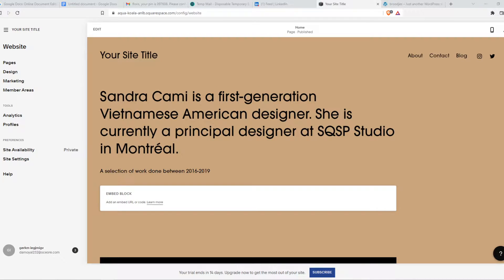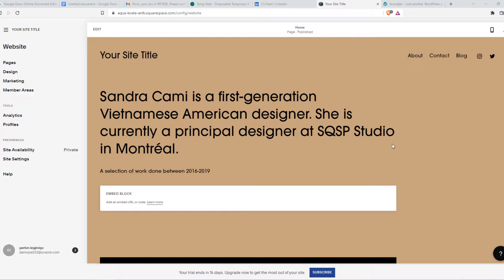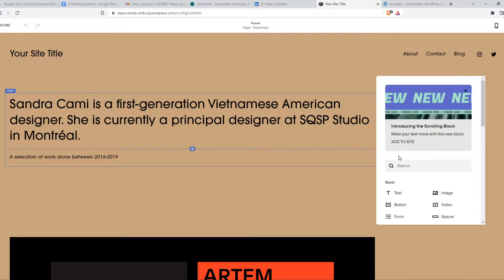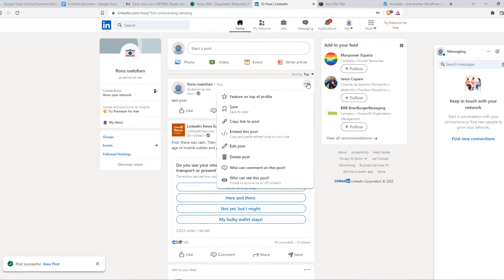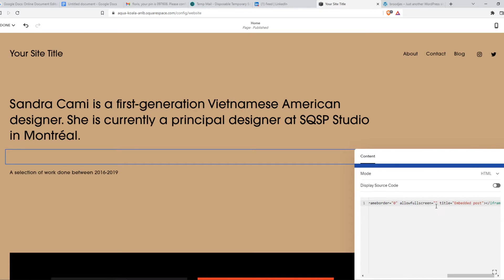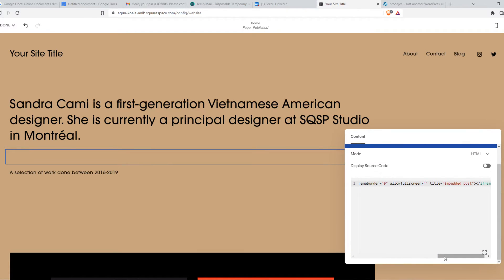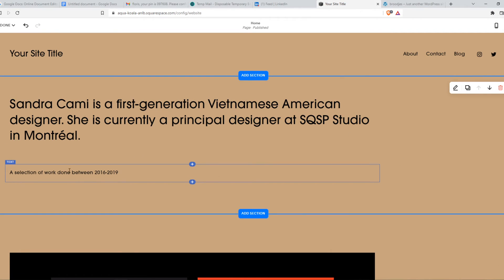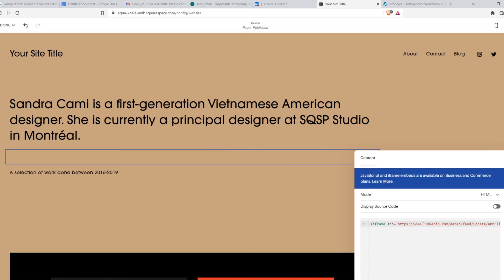How to Integrate Linkedin with Squarespace (Quick & Easy)